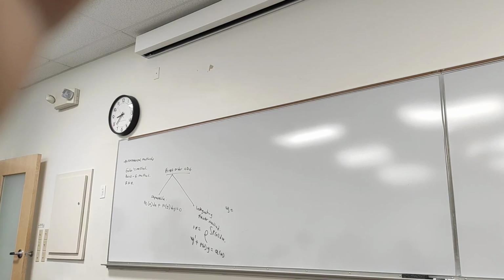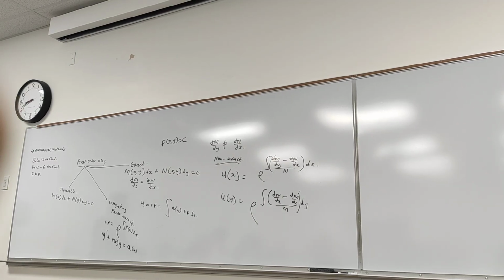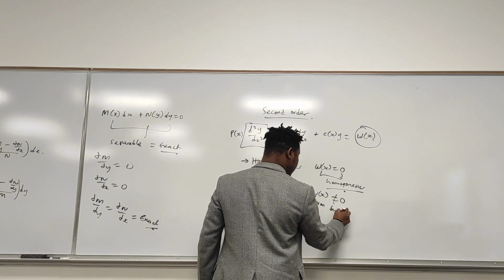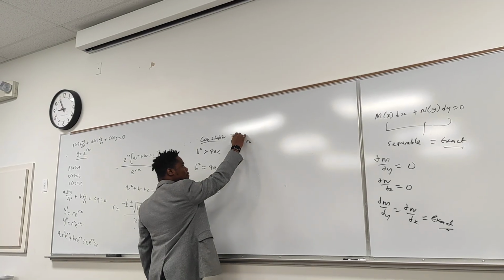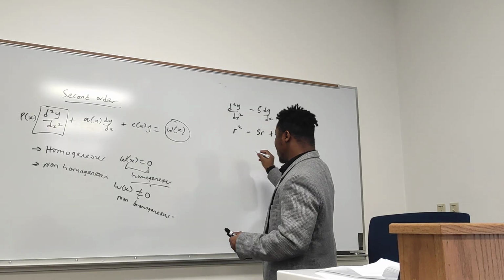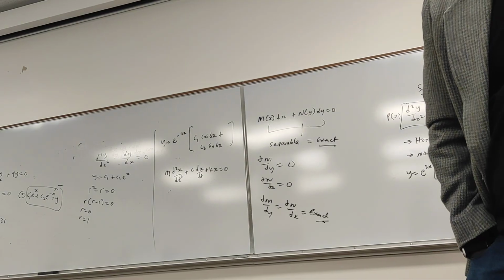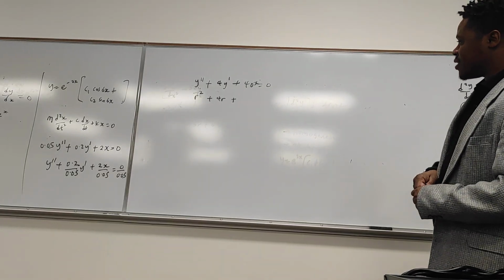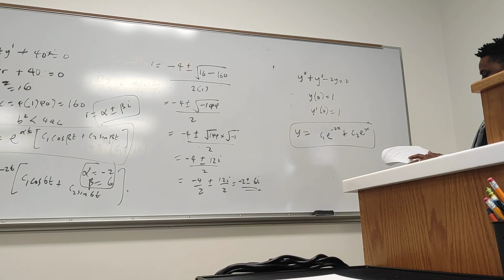Lecture 4: Second order differential equation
In this lecture, Professor Jude introduces second-order differential equations and key solution techniques used in engineering and applied math. Topics include the general form of a second-order ODE, homogeneous vs. nonhomogeneous equations, initial conditions, and common solution methods (including characteristic equations for constant-coefficient cases). Worked examples are included to reinforce the main ideas.